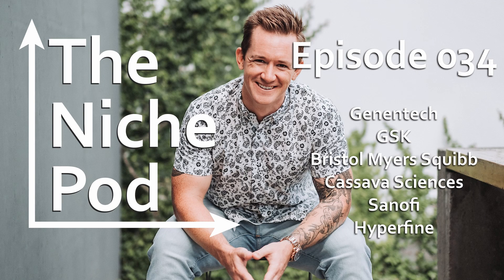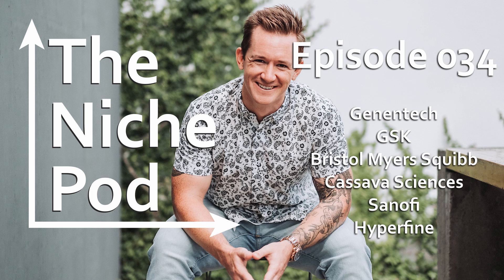The Niche Episode 034 – Genentech, GSK, BMS, Cassava, Sanofi, Hyperfine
This week, Genentech’s next tech, GSK divests to invest, Bristol Myers Squibb checks oncology, Cassava Sciences raises capital, Libtayo gets expanded FDA approval, and Hyperfine turns on hyperdrive.